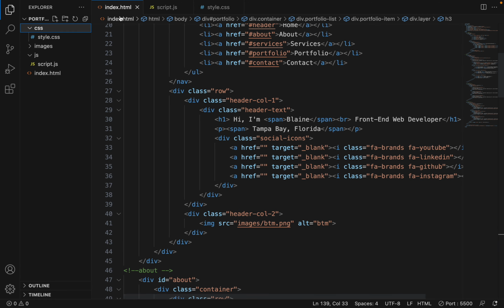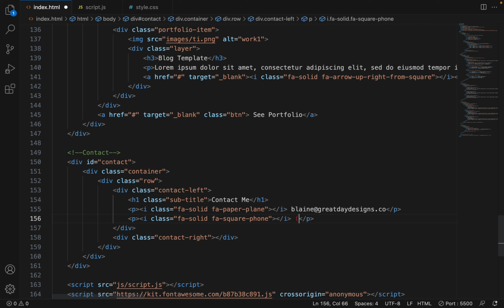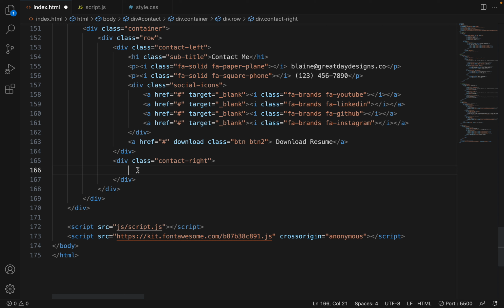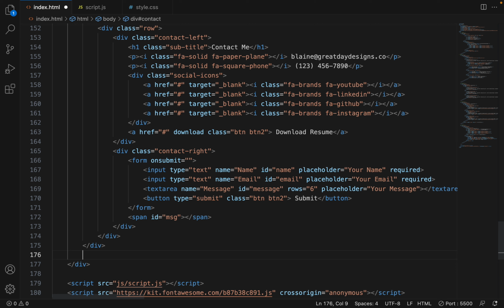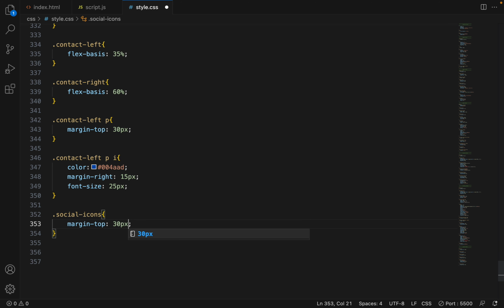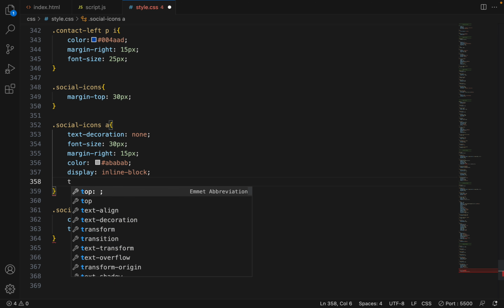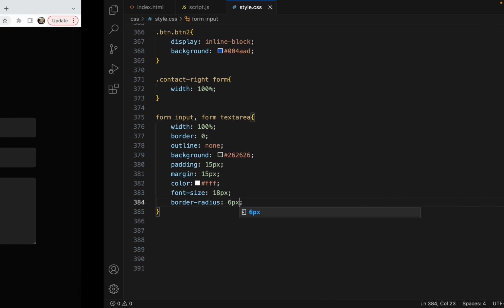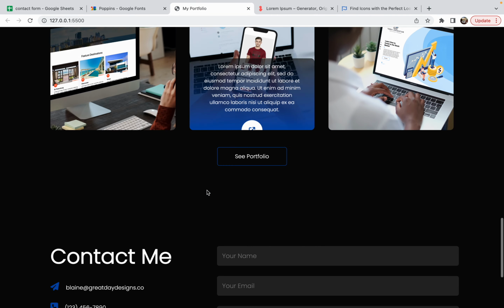Build a Portfolio | Contact Form | Step 5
Connect with your audience seamlessly! In this CSS tutorial, we tackle customizing the contact form for your online portfolio. Learn CSS techniques to create an intuitive and visually appealing form. Elevate your web design skills and make it easy for visitors to get in touch.

Thanks to Easy Tutorials to teaching me how to create this site.